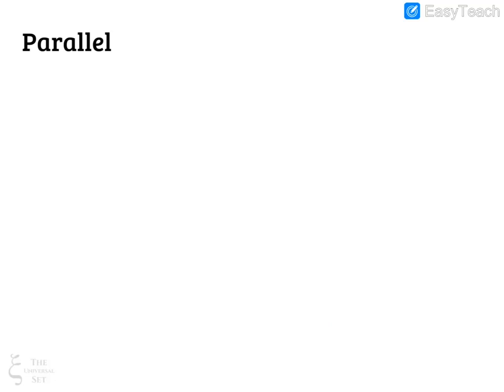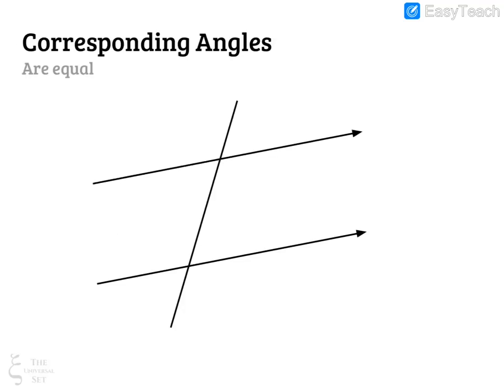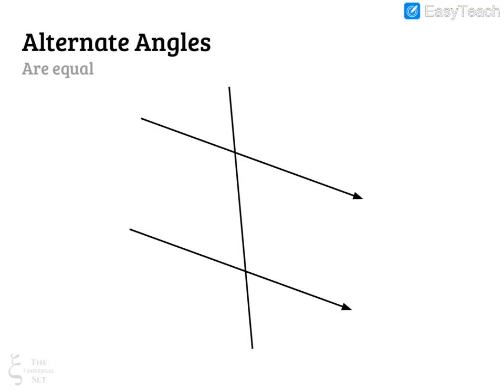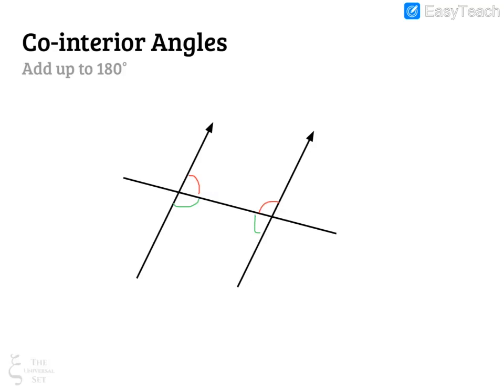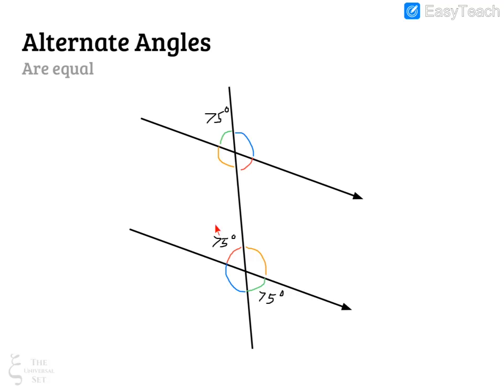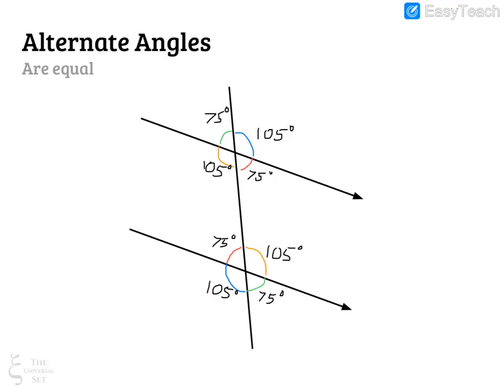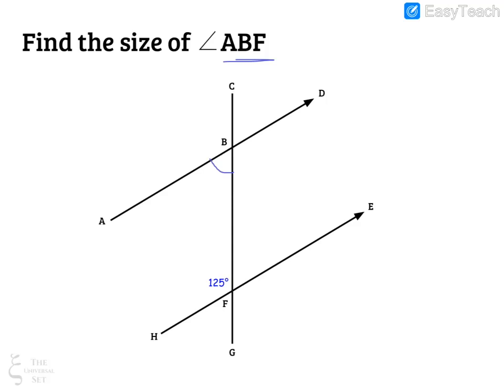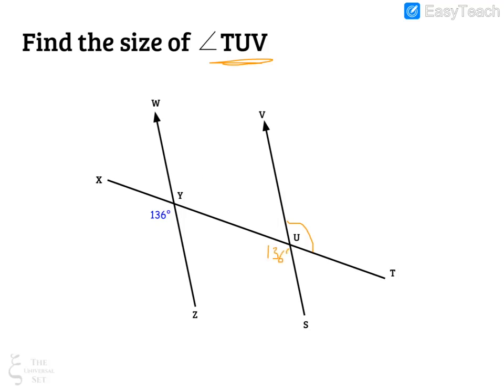Angles - Parallel Lines I